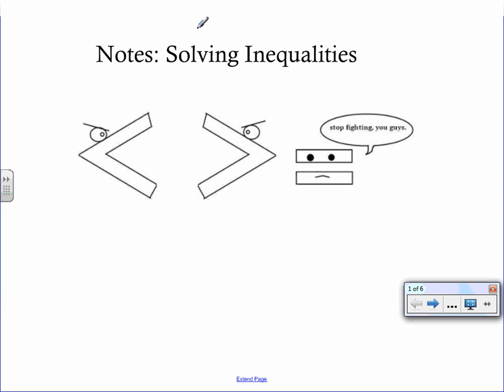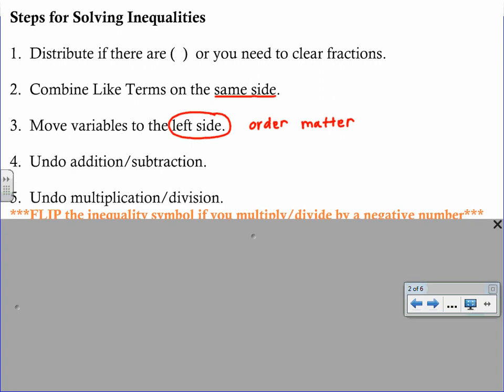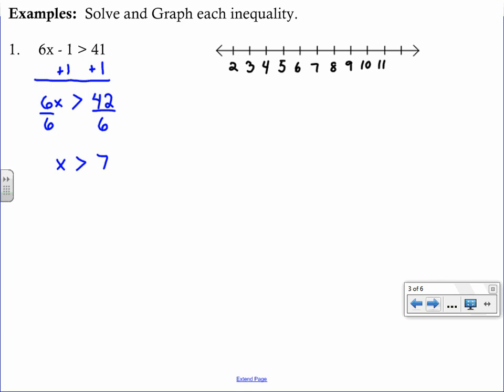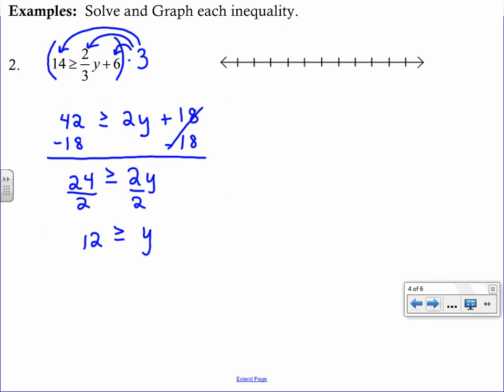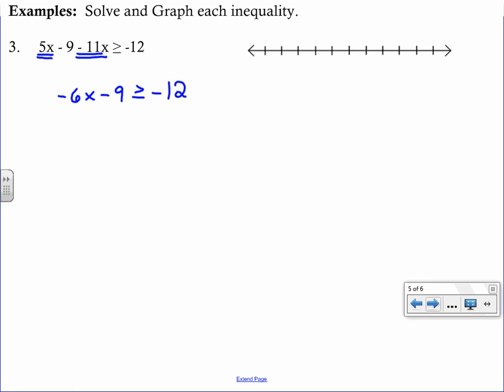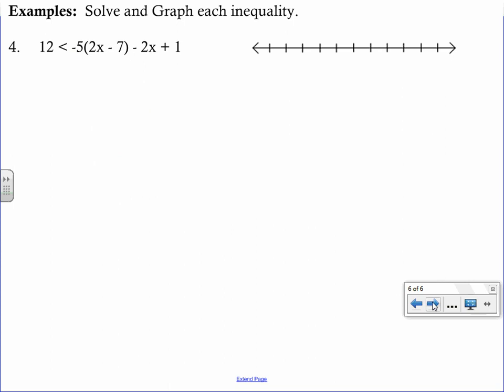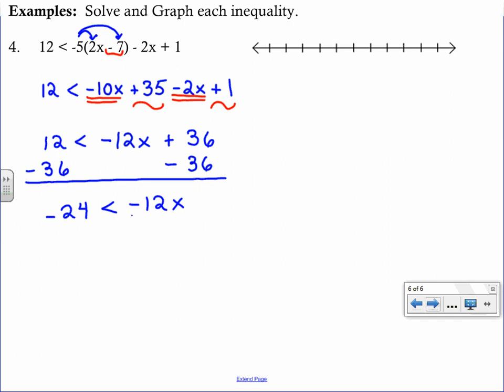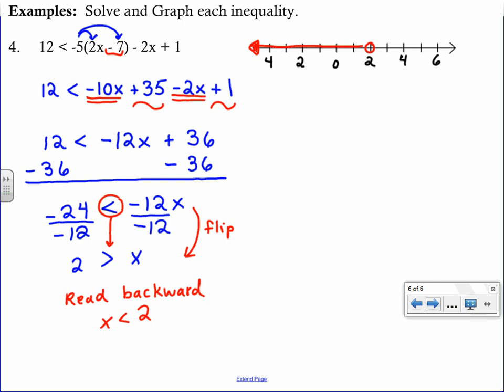Solving Inequalities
This is the video on solving inequalities.